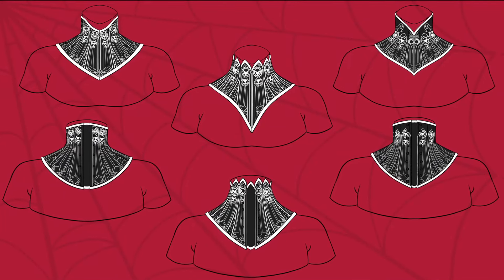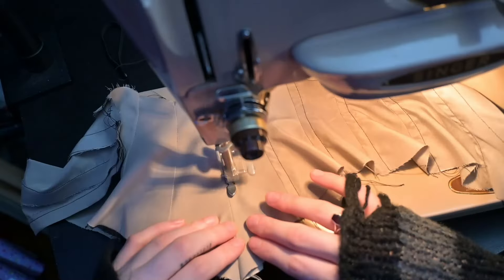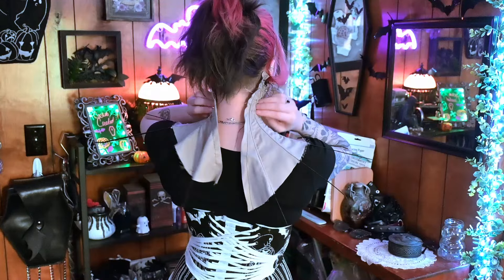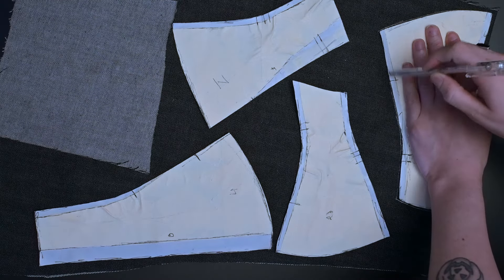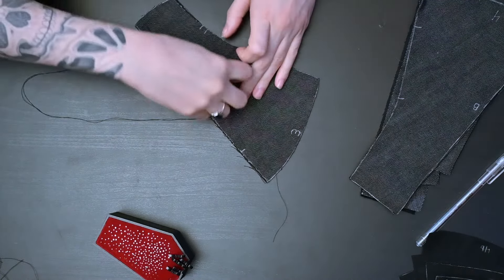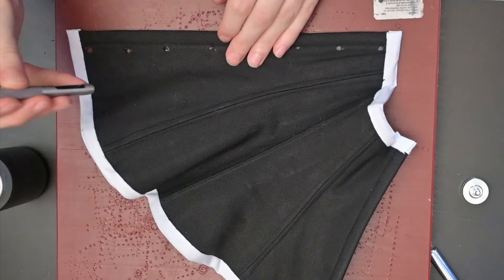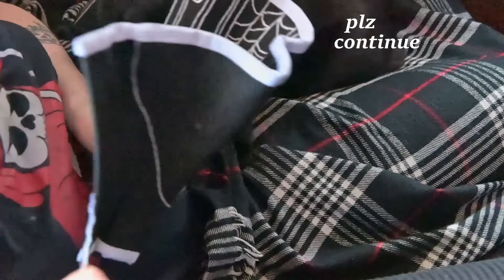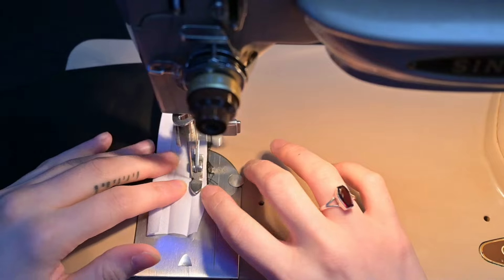I made a neck corset because I wanted to embroider a lot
👻I swear I tried to get this out in a reasonable amount of time. 💀 but anyway. this was fun! what did you think? Discord soon cause I'm tired of not being able to get you updates and social media is weird.